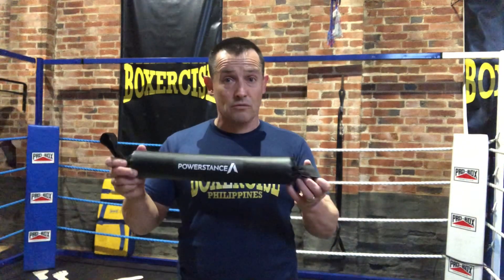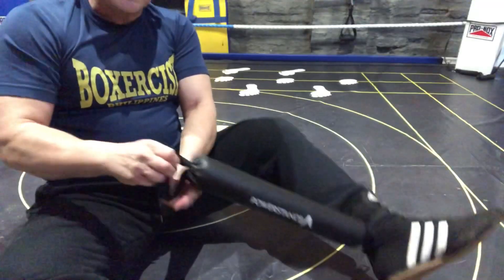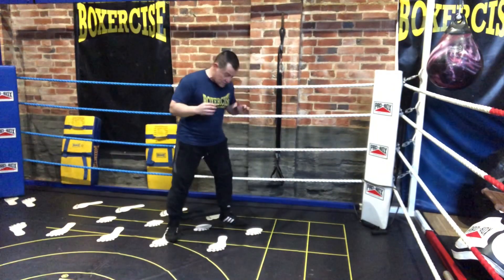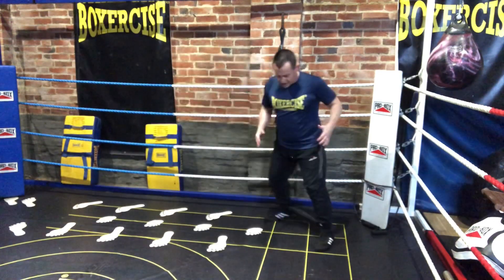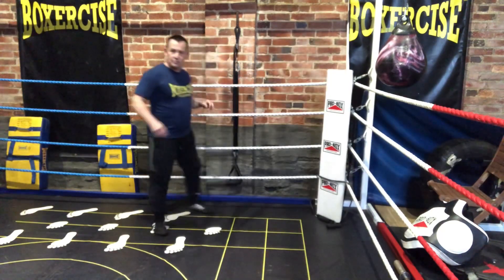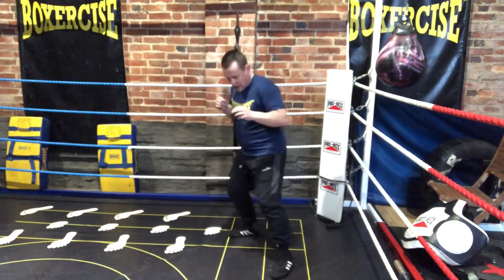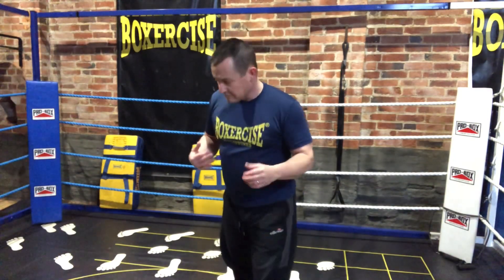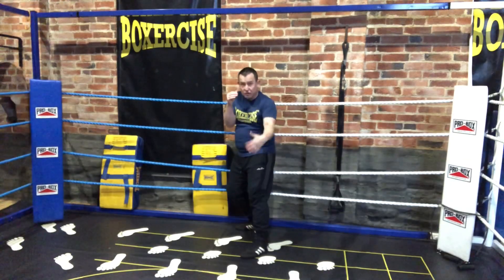Product Review- Powerstance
Powerstance are not associated with this review neither did they give permission or any marketing information to us . The review is the uploaders own.

Andy Wake is The founder of Boxercise the worlds biggest brand in boxing fitness.
He is a professional boxing coach registered with the British Boxing Board if Control and has a degree in Sports Science from Brunel University (2:1)
He is the most experienced coach educator in the world having personally educated 16,000 coaches and been responsible for the education of 27,000
Over a 36 year career he has taken over 1000 coaching education courses ,
Trained 4 Olympic Champions
20 World Champions
16 European Champions
4 Commonwealth Champions
Across 3 sports